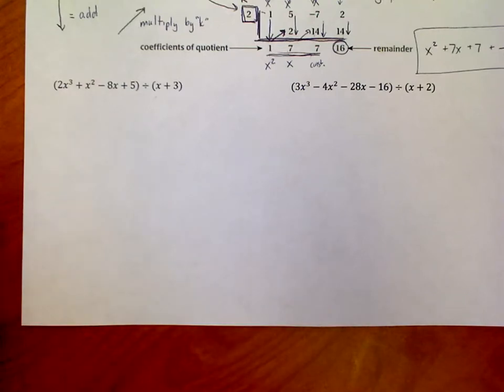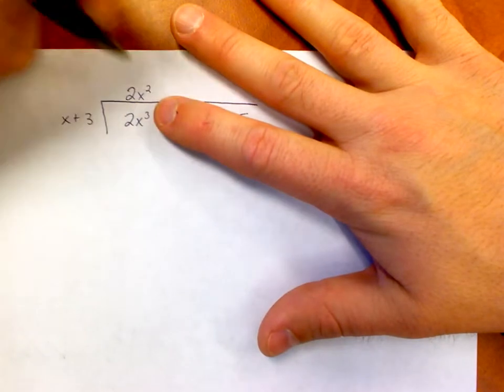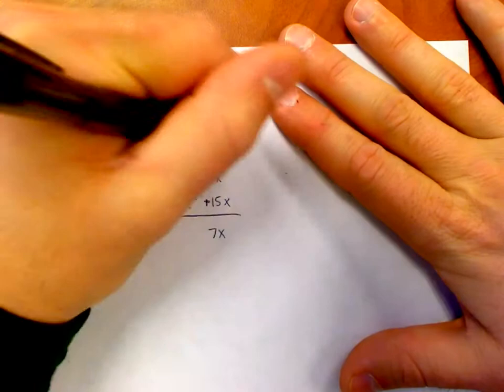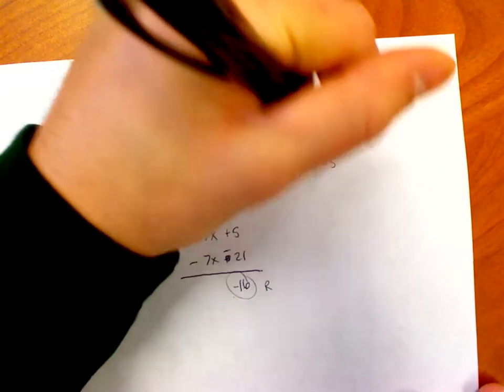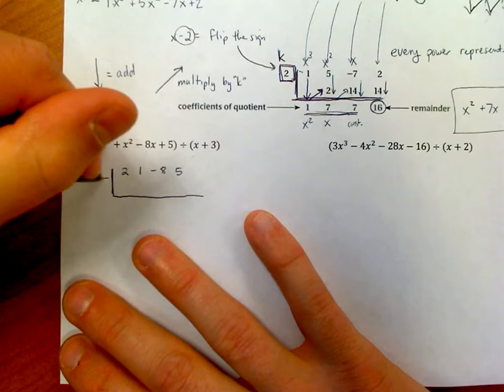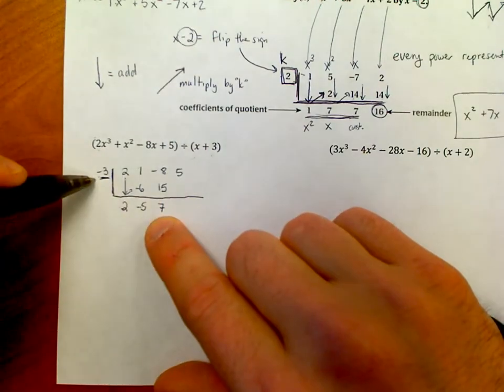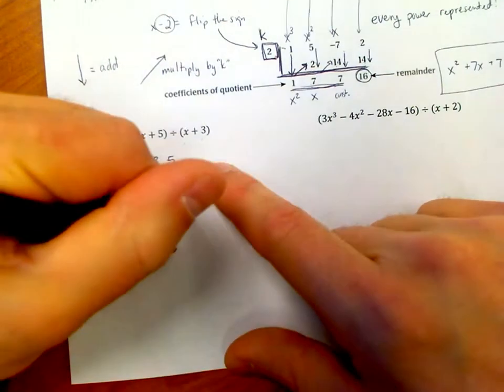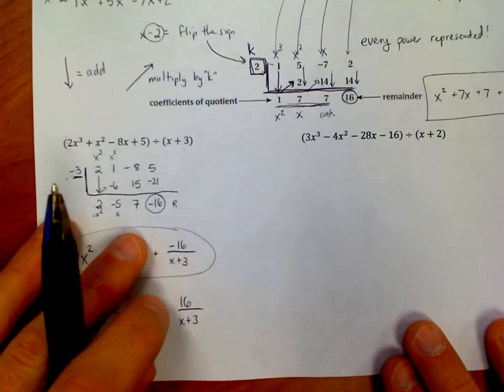Lesson 5.7 Video 2 - Synthetic Division Example 1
In this video, I walk through the process of using synthetic division to divide polynomials. I begin by using long division to solve a problem, and then compare answers. Seeing both long division and synthetic division for the same problem is a great way to really see the benefits of knowing synthetic division! This is the second video in a series of three.